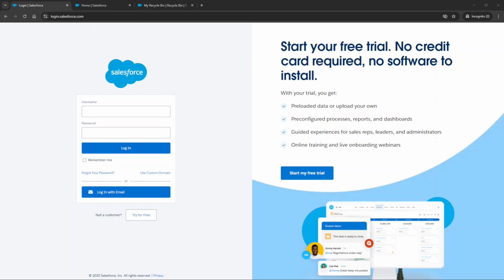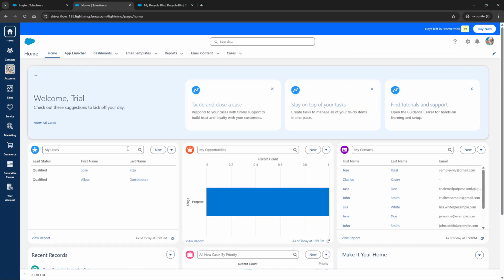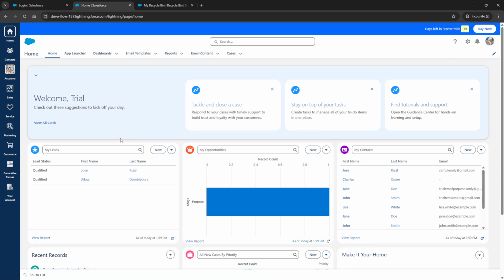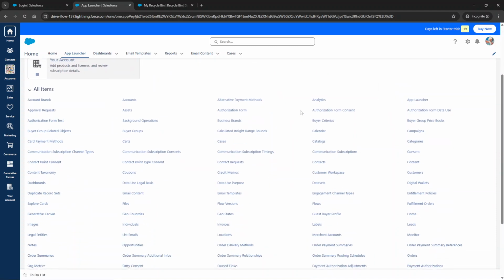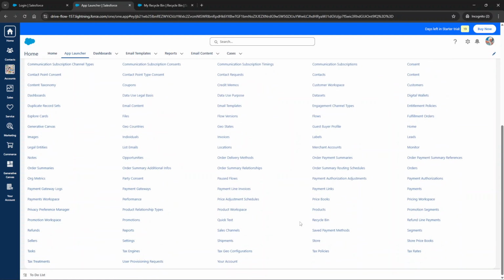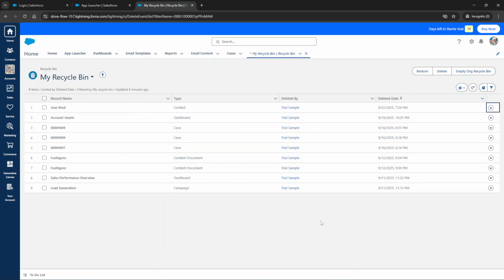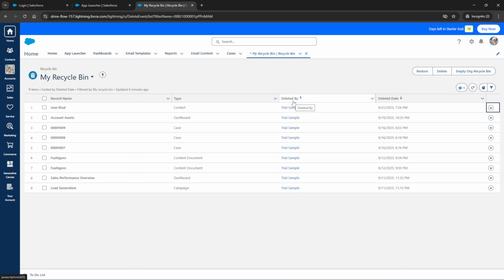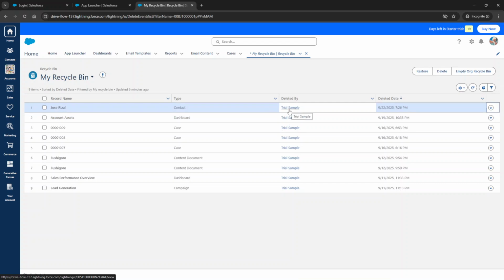How To Find Out Who Deleted A Record In Salesforce [2025 Guide]